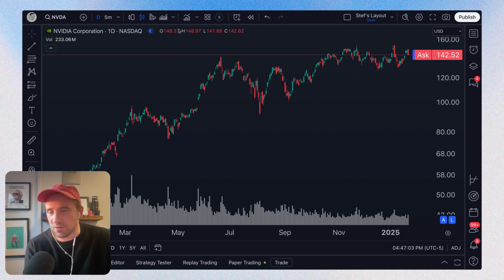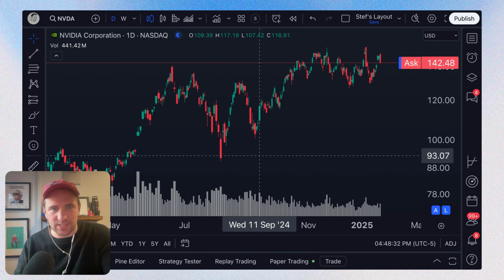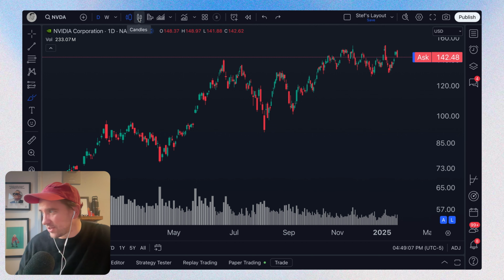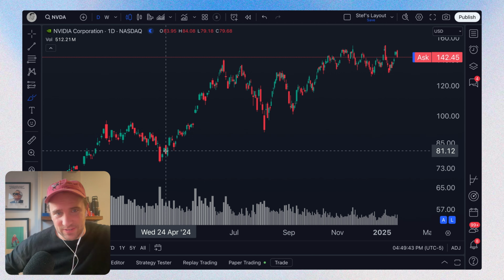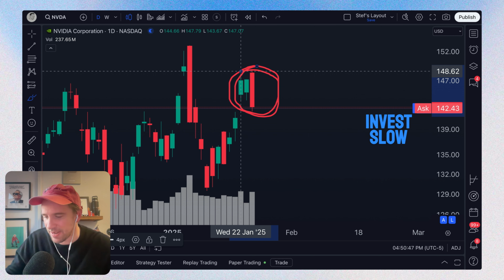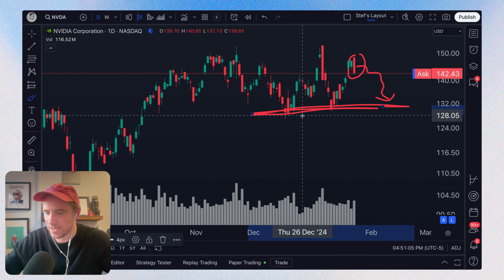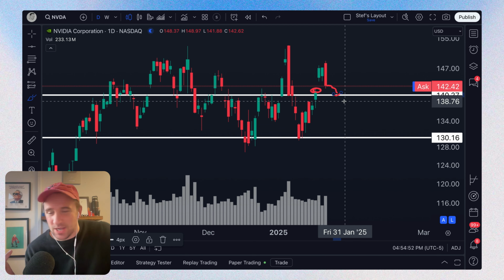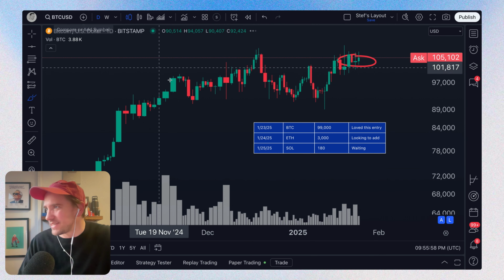Why I Use Volume Candlesticks for Every Trade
Regular candlesticks are plain potatoes—fine, but uninspiring, missing one key ingredient to take them to the next level. Volume candlesticks, on the other hand, add the butter and salt of context, showing how much money is behind every move while seeing the critical candlestick. Wait, it's actually like pairing that newly seasoned potato with an epic steak, too. Volume candlesticks show you everything you need: price action, volume, OHLC, and all of that wrapped in candles that are sized accordingly.

In this video, I break down how volume candlesticks work and why they’re a game-changer for trading. I am on a mission to totally ditch regular candlesticks. I am currently only using Volume Candlesticks. They show where the action really is—no more guessing if a move has teeth or if it’s just market fluff.

If you’re ready to upgrade your charting game, hit play. Or don’t, but then you’ll forever wonder why the volume candlestick game is evolving faster than most traders realize.